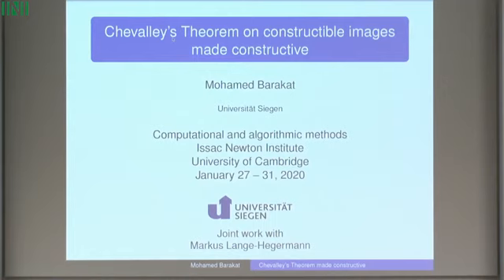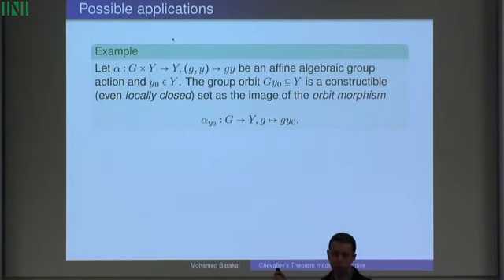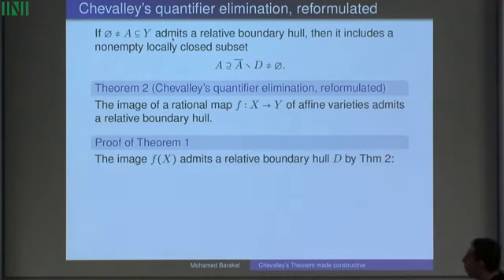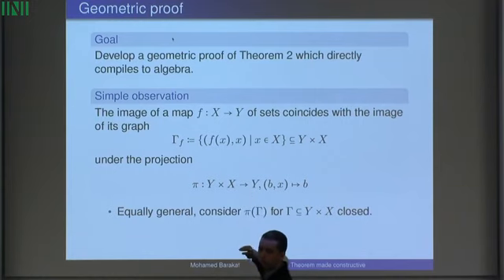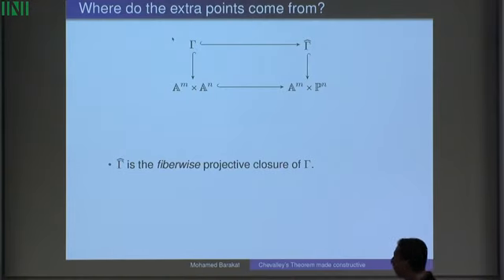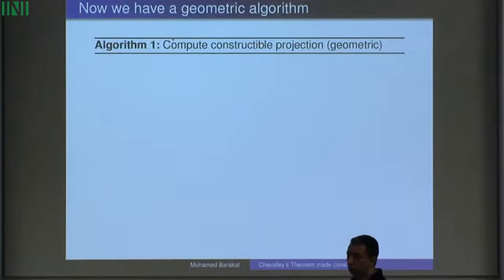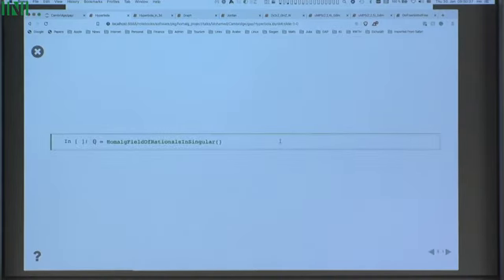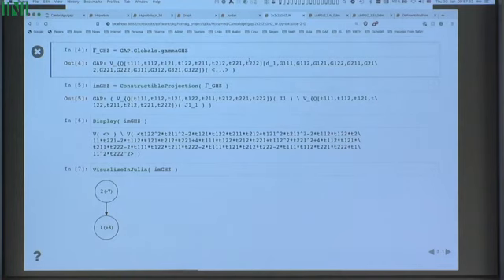GRAW02 | Prof. Mohamed Barakat | Chevalley’s Theorem on constructible images made constructive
Speaker: Professor Mohamed Barakat (Universität Siegen)
Date: 30th Jan 2020 - 9:10 to 10:00
Venue: INI Seminar Room 1
Title: Chevalley’s Theorem on constructible images made constructive
Event: (GRAW02) Computational and algorithmic methods
Abstract: Chevalley proved that the image of an algebraic morphism between algebraic varieties is a constructible set. Examples are orbits of algebraic group actions. A constructible set in a topological space is a finite union of locally closed sets and a locally closed set is the difference of two closed subsets. Simple examples show that even if the source and target of the morphism are affine varieties the image may neither be affine nor quasi-affine. In this talk, I will present a Gröbner-basis-based algorithm that computes the constructible image of a morphism of affine spaces, along with some applications.